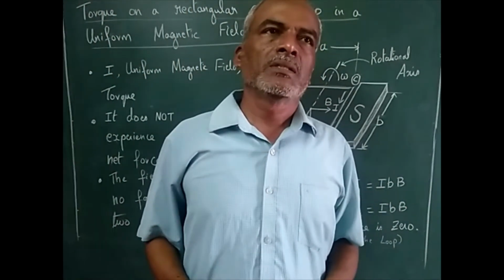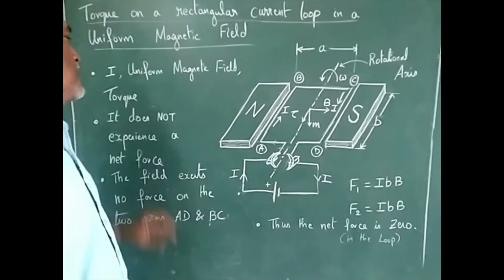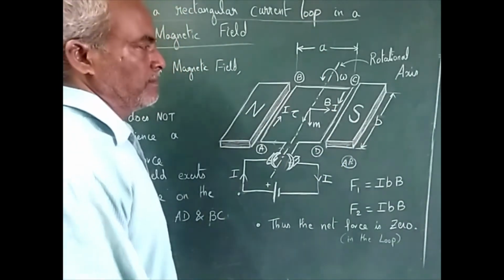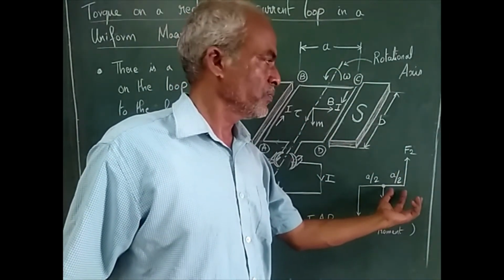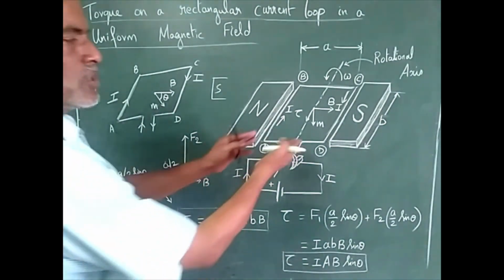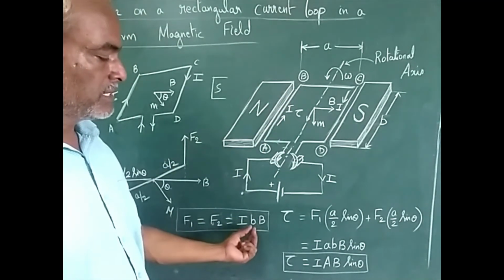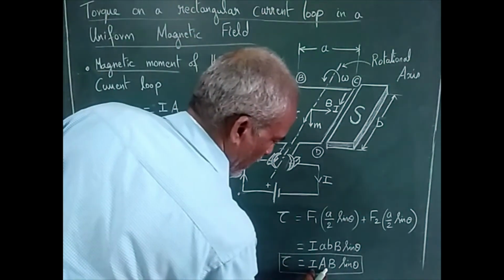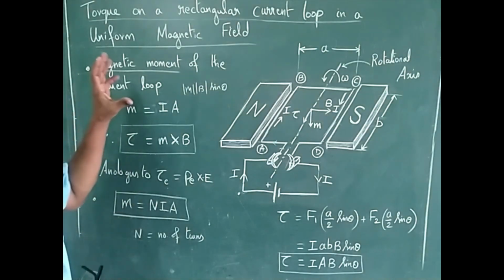Torque on a rectangular current loop in a uniform magnetic field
In this video you will learn about Torque on a rectangular current loop in a uniform magnetic field .